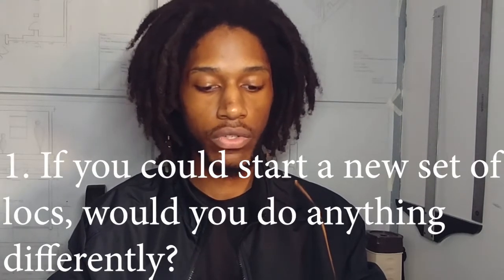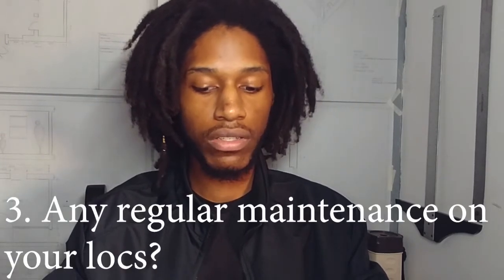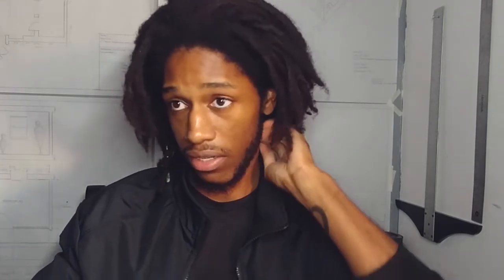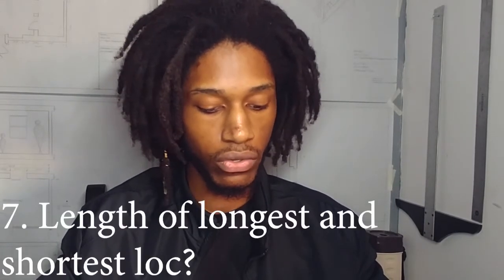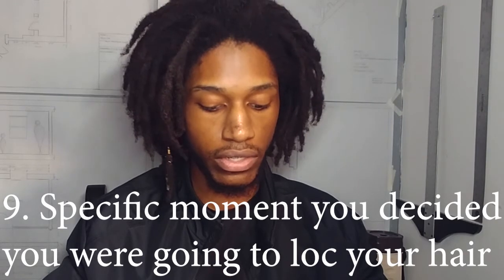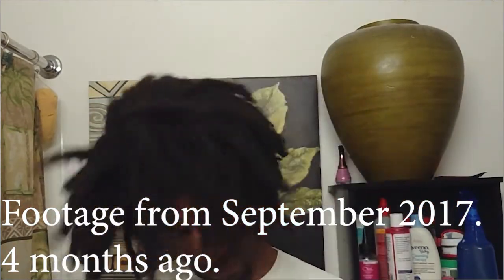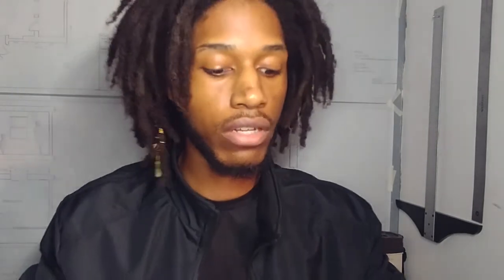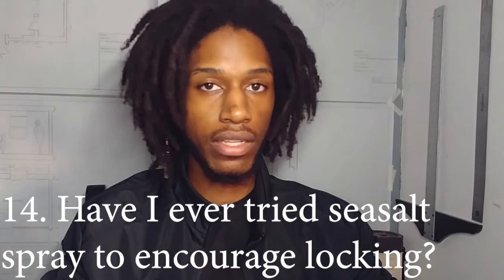How Many Locs Do I Have? | Q+A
Answering some questions from my previous videos and from a loc tag I found online.

Copper tube Hair Jewelry
Jumbo Shower Cap
Grapeseed Oil
Hair Ties
Spray Bottles
Tea Tree Oil
Rose Water
Satin Pillow Case
Lock Cuff Jewelry
Satin Bonnet